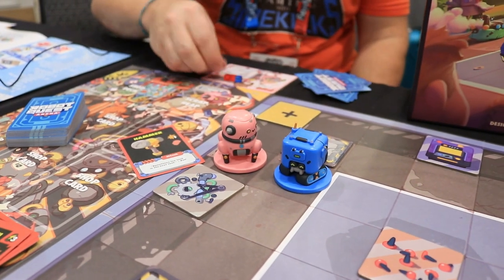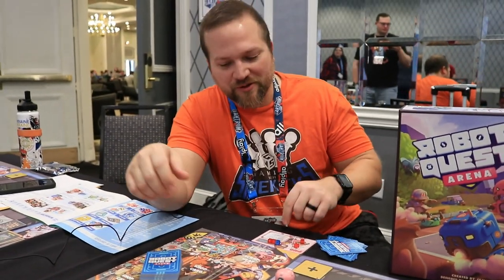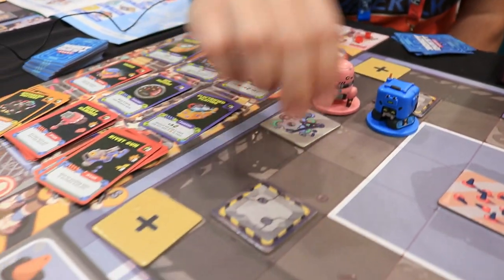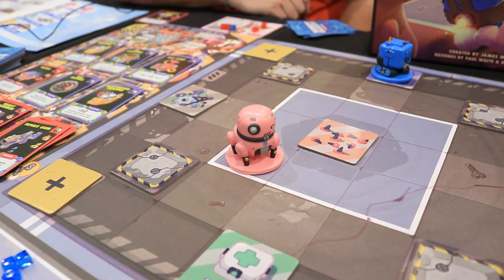Quick Look: Robot Quest Arena from Wise Wizard Games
In this quick look, we're checking out Robot Quest Arena from @WiseWizardGames. Isaac Villa gives a glimpse into this 2 to 4 player game that was demoed all weekend long at TantrumCon2024.

Looking for more board game content?